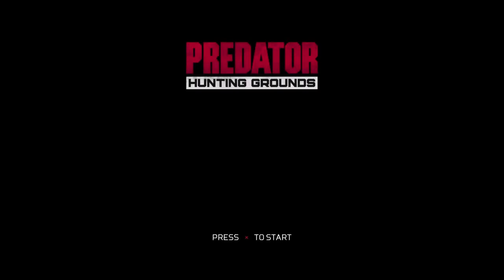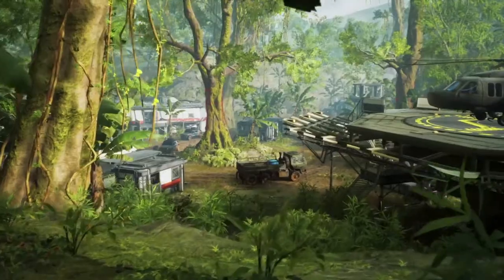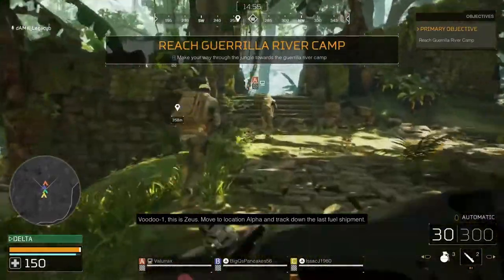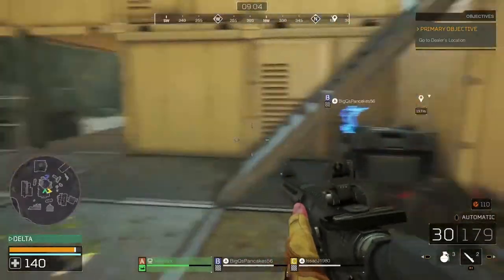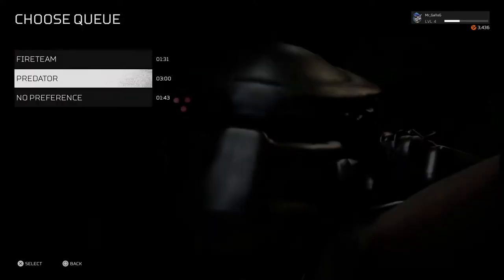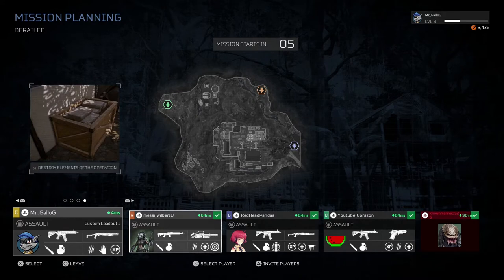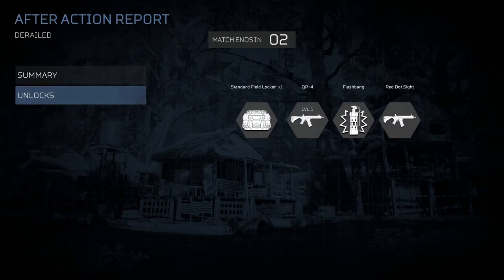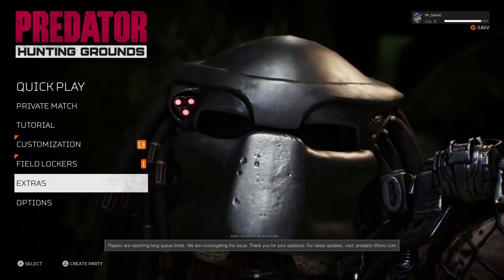THIS GAME NEEDS WORK - Predator: Hunting Grounds